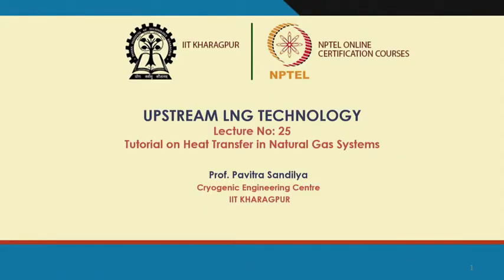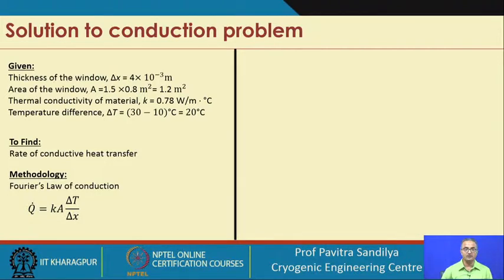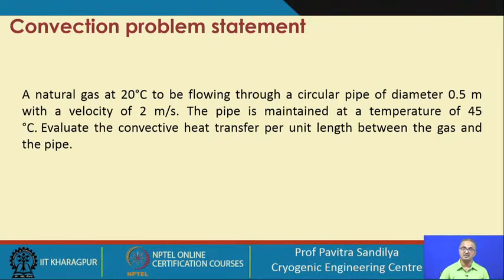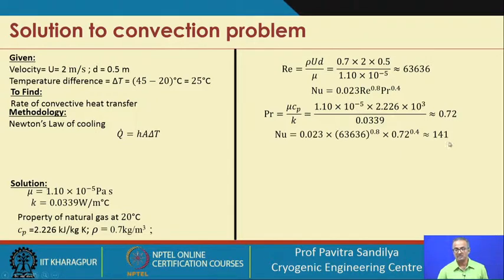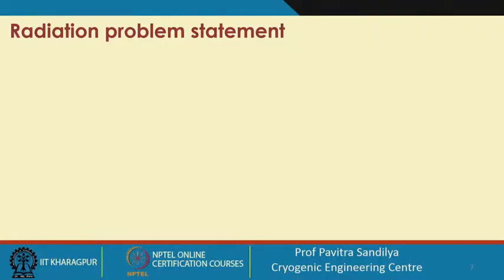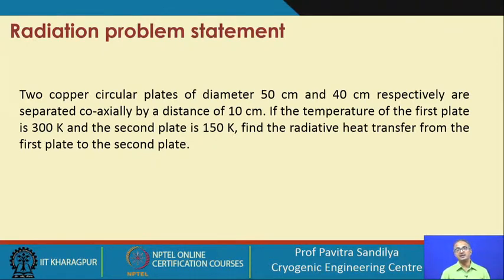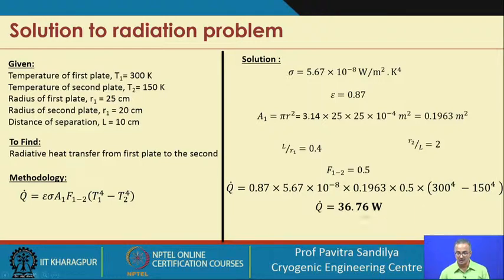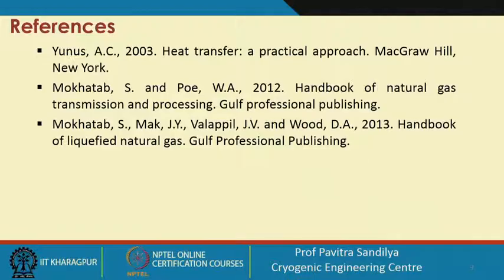Lecture 25: Tutorial on heat transfer in natural gas systems